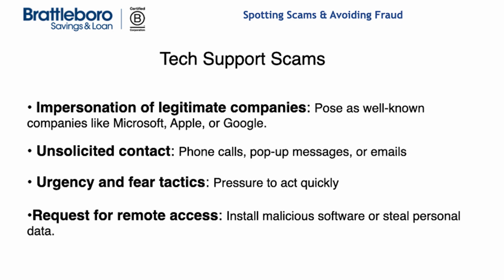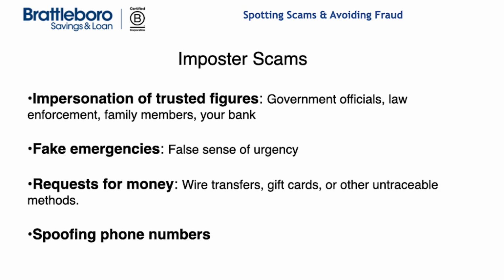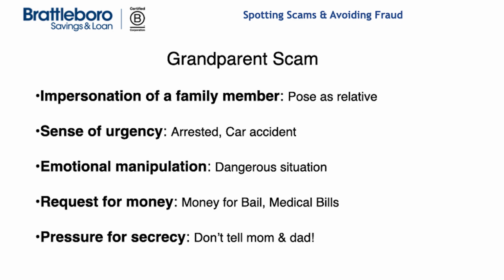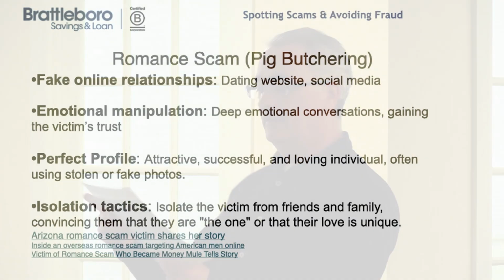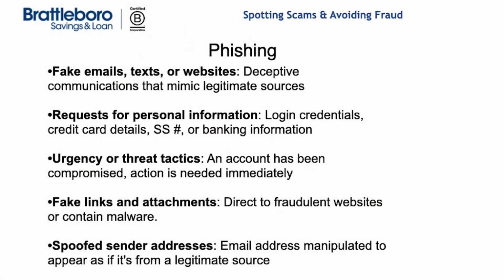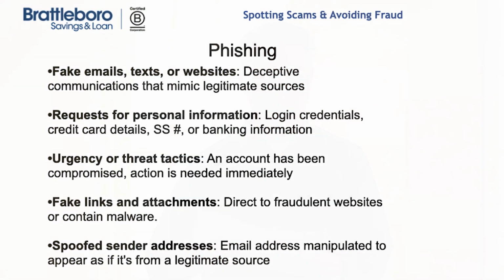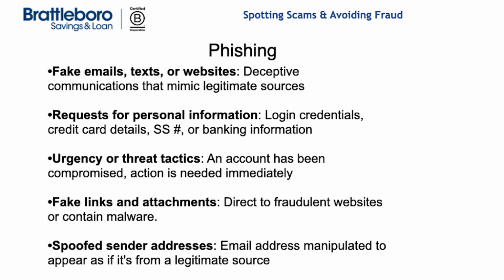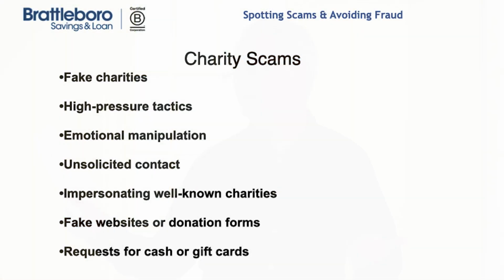Brattleboro Savings & Loan Presents: Spotting Scams and Avoiding Fraud 4/1/25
Scammers are swiping billions from Americans every year. Every year, U.S. adults are losing tens of billions of dollars to fraud. Playing on your emotions by creating a sense of urgency or emergency is just one way scammers target people.

John Blake, BS&L's VP, Regional Retail Manager, will be presenting this seminar on what to look for, how they work, and what to do, so you can protect yourself and your finances from scams.